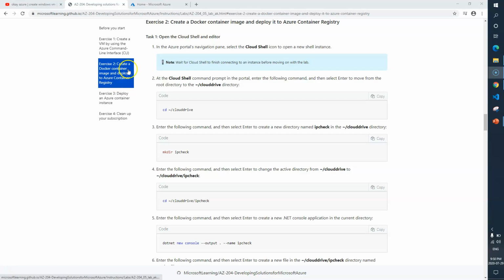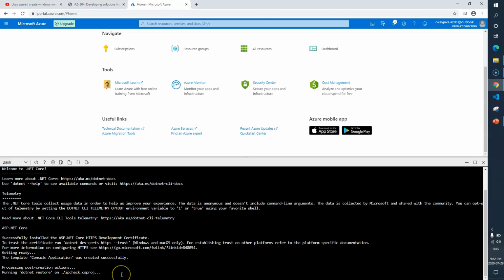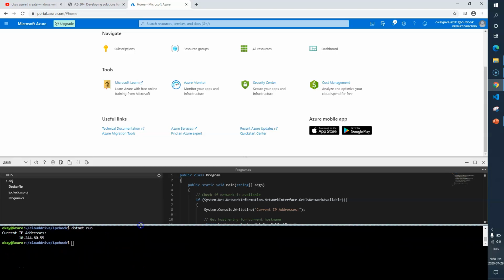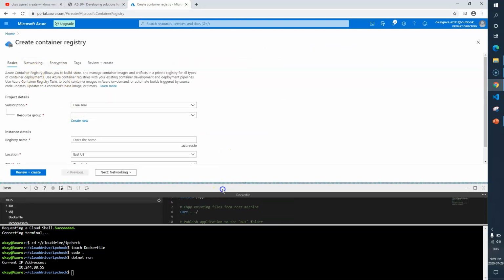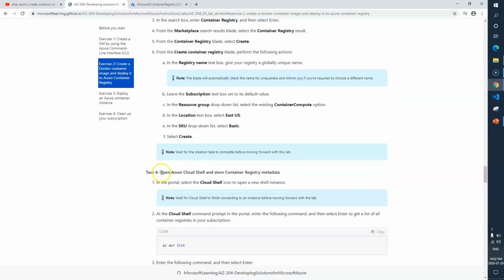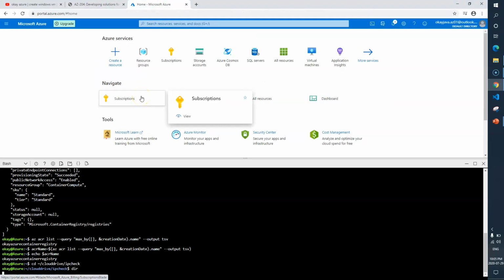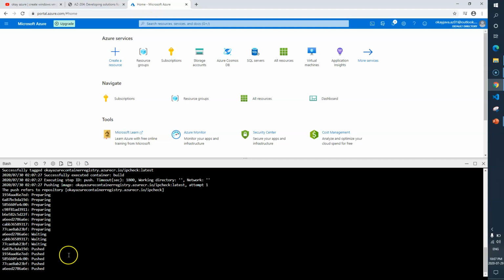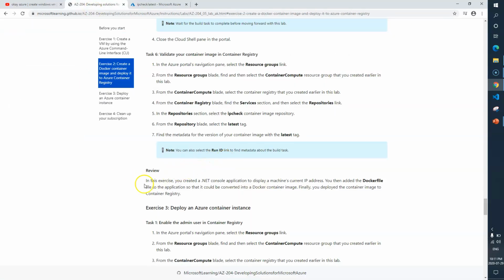okay azure | AZ 204 | Lab 05 | Exercise 02 | Hands on | Microsoft Azure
AZ 204 Lab 05: Implement IaaS solutions
Introduction : Deploying compute workloads by using images and containers
Exercise 01 : Create a VM by using the Azure CLI
Exercise 02 : Create a Docker container image and deploy it to Container Registry
Exercise 03 : Deploy an Azure container instance
Exercise 04 : Clean up your subscription
AZ-204: DEVELOPING SOLUTIONS FOR MICROSOFT AZURE